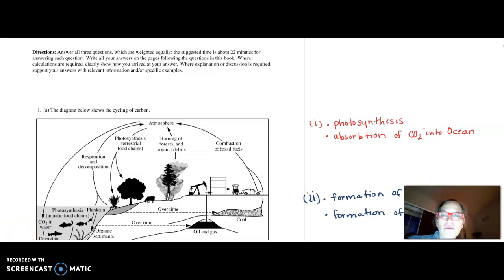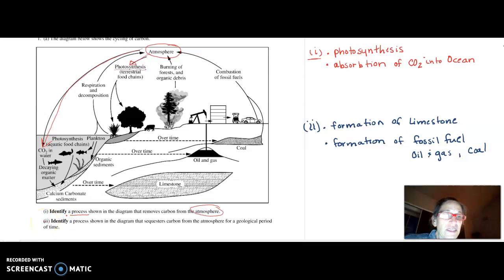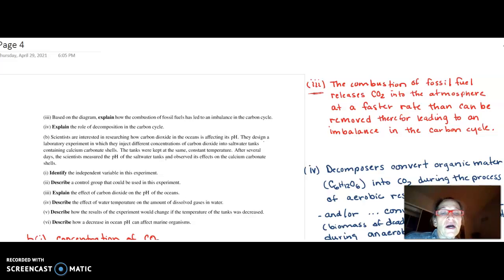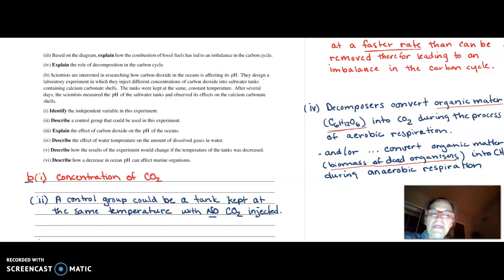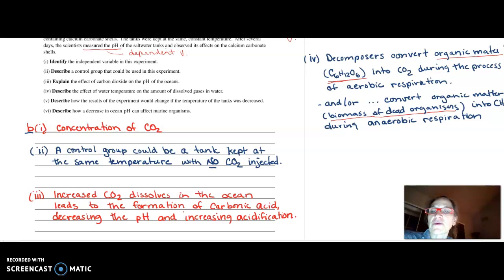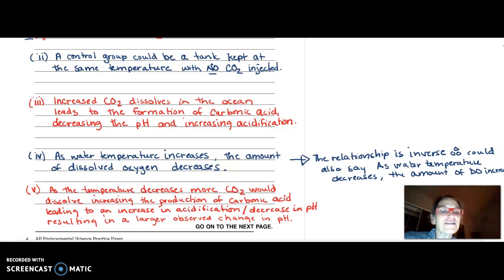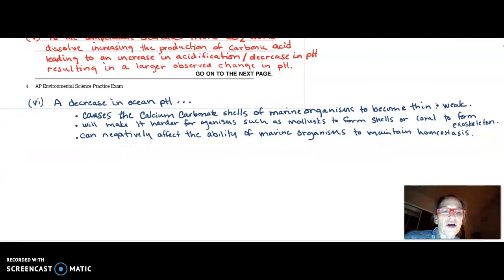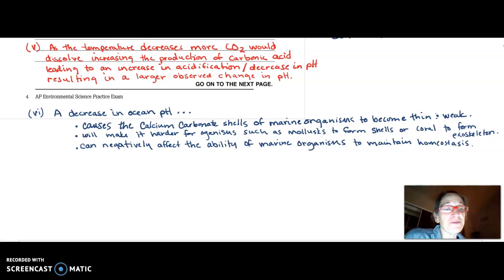APES Prac1 FRQ1